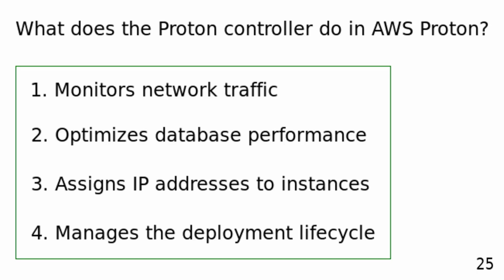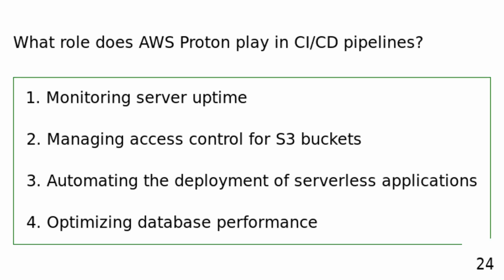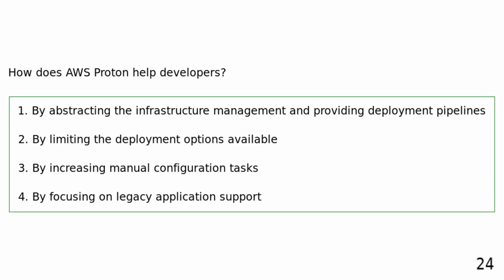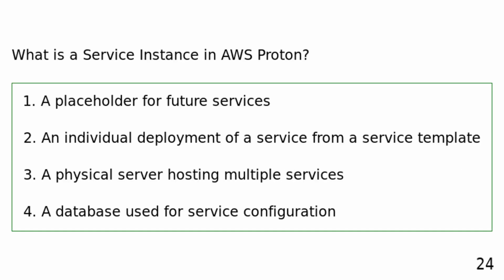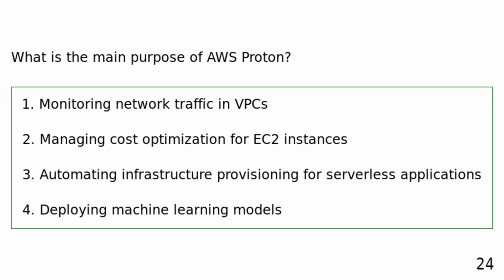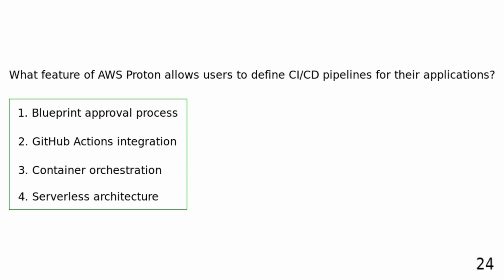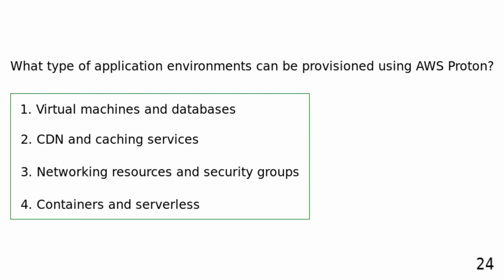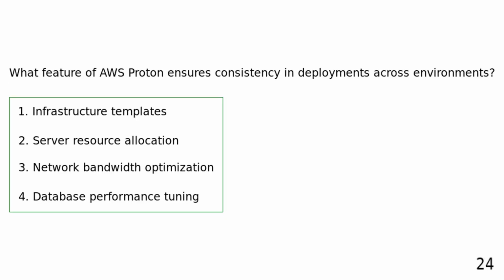AWS Proton - Quiz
AWS Proton